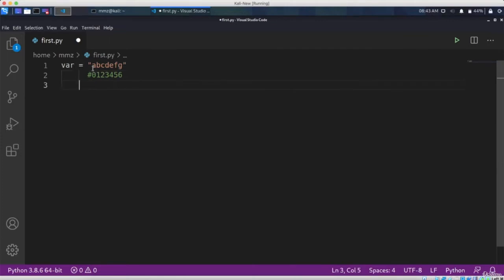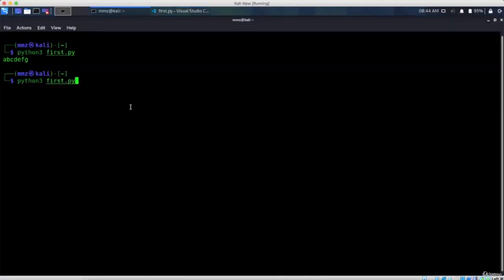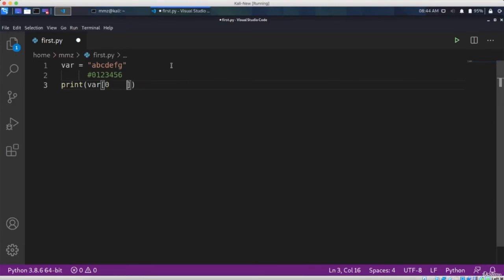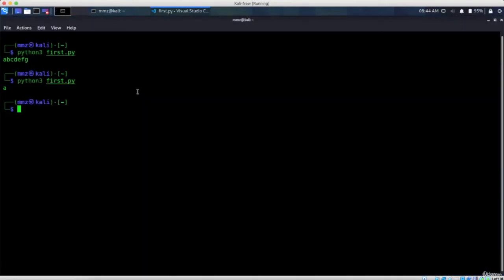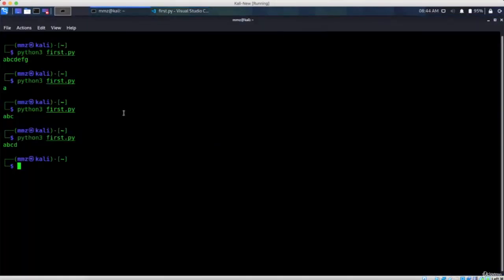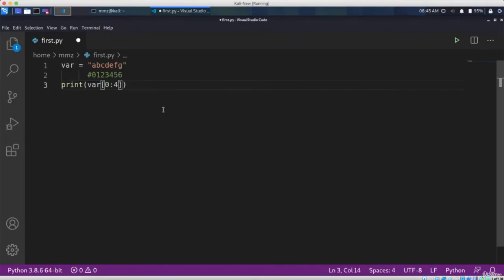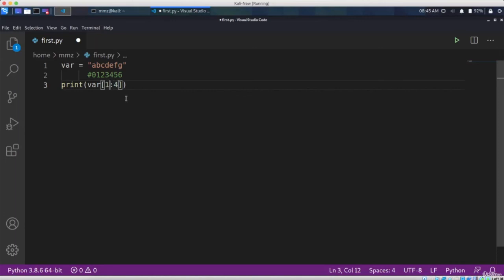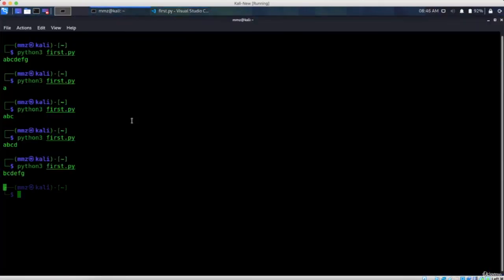Learn Python (for Beginners) - 12. String Indices